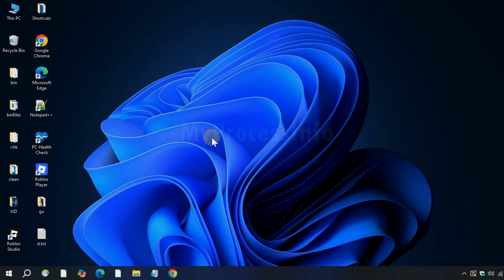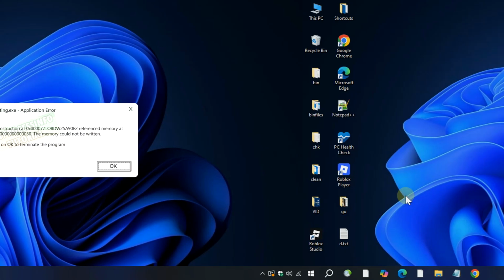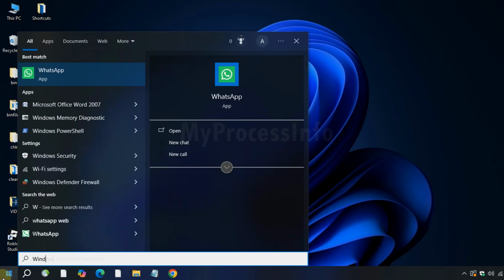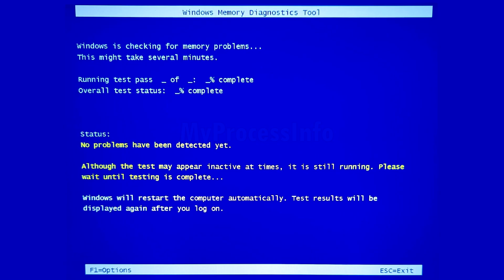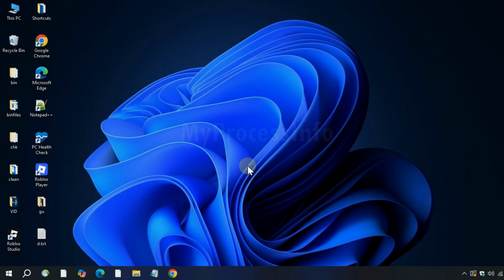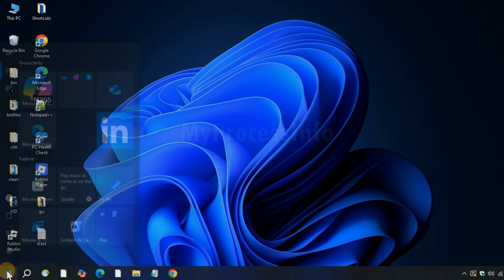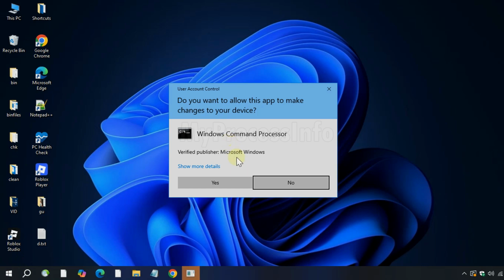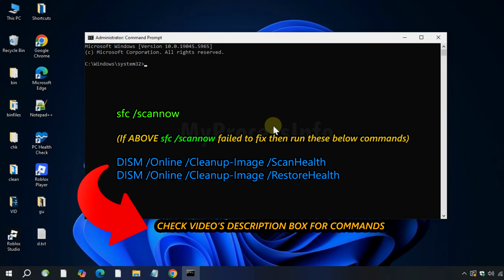Fixing Ac Ambient Lighting.exe Application Error | AacAmbientLighting.exe Error Fix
Are you facing the AacAmbientLighting.exe Application Error on your Windows 10 or Windows 11 system? Ac Ambient Lighting.exe error is commonly related to ASUS Aura Sync or other ASUS motherboard RGB lighting software. It usually pops up during startup or while using lighting control apps, and it may be caused by missing files, corrupt installation, or conflicting services.

Commands:

SFC /SCANNOW

(If sfc /scannow failed to fix then run these below commands)

Fix the application error using simple steps
Stop the error from reappearing at startup

✅ Easy and Safe Fixes Included

💡 Don't forget to restart your PC after making the changes.